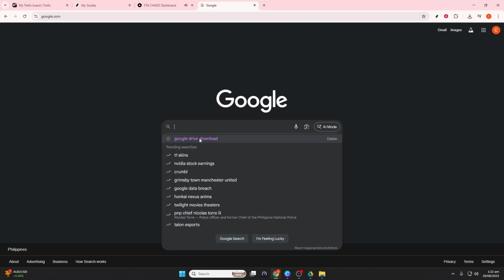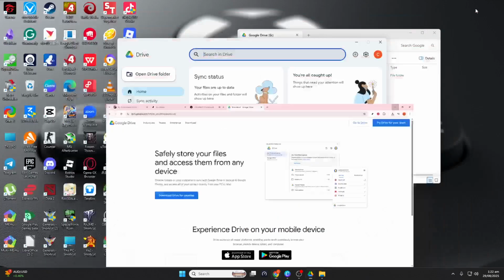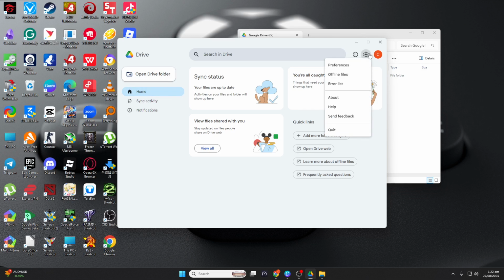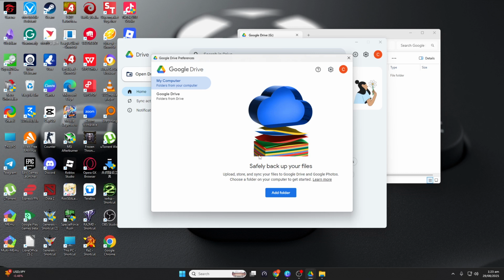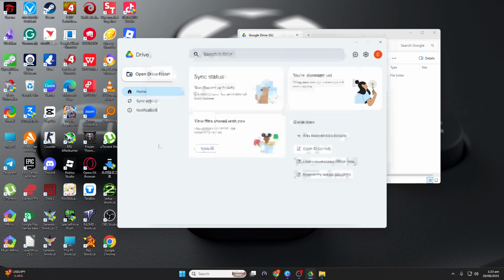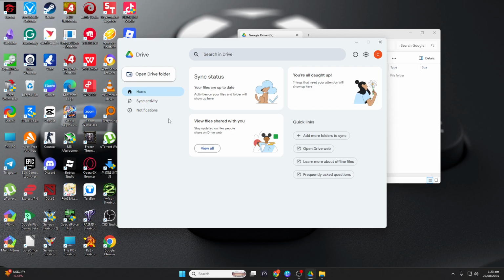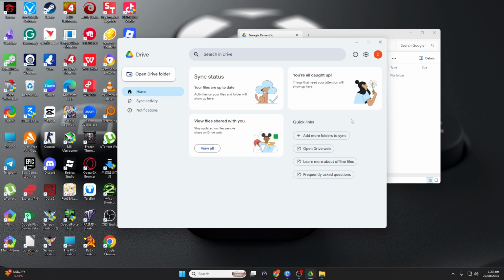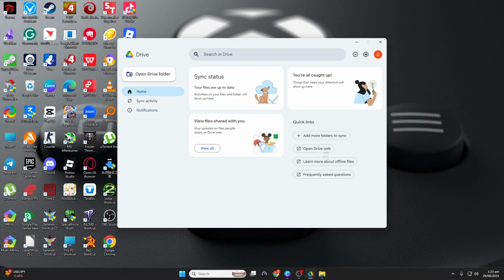How To Upload Large Files To Google Drive Fast 2025 Tutorial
Struggling to upload large files to Google Drive quickly? In this comprehensive 2025 tutorial, we show you the fastest and most efficient ways to upload big files without errors or delays. Learn step-by-step methods to manage file size, use Google Drive’s built-in features, and optimize your internet settings for faster uploads. Whether you’re sharing videos, high-resolution images, work documents, or project files, this guide will save you time and prevent frustration. We also cover tips for organizing your files, ensuring safe backups, and troubleshooting common upload issues. Watch now to master uploading large files to Google Drive fast and keep your files accessible, secure, and ready to share anytime!